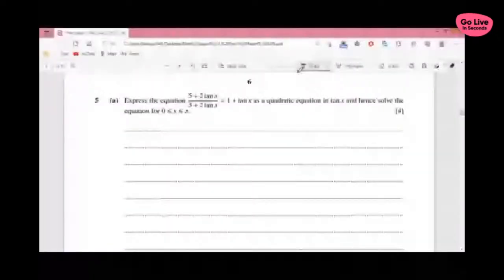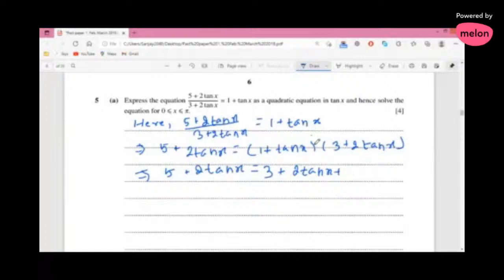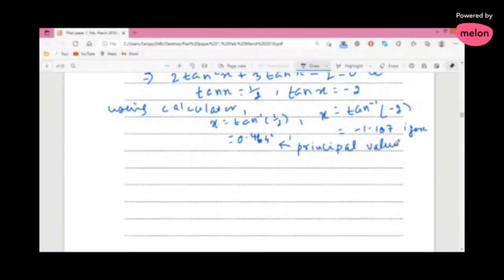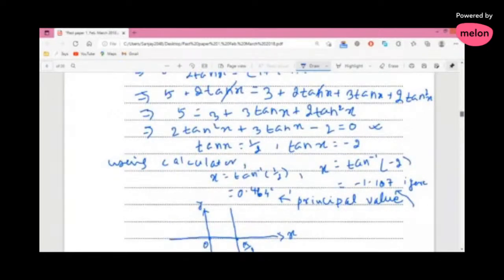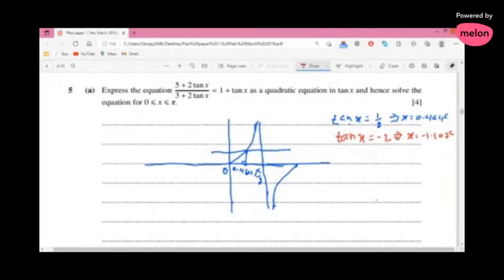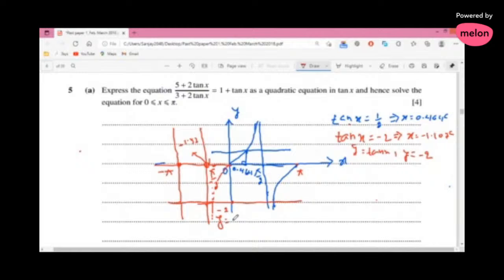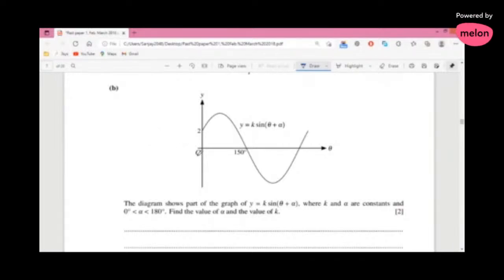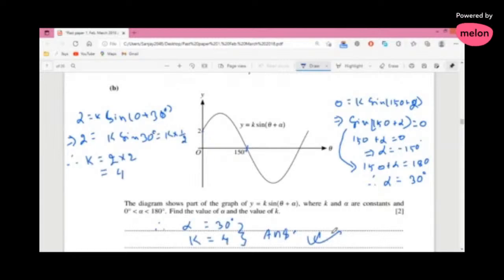Trigonometry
Problem Solving from Trigonometry